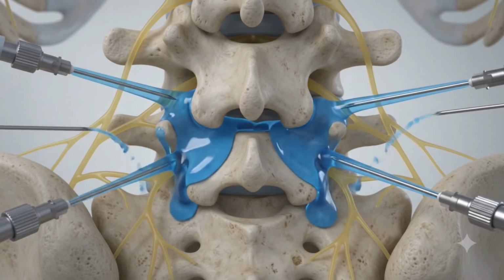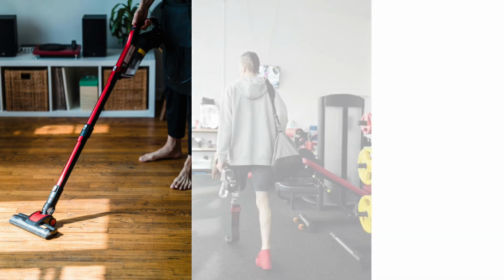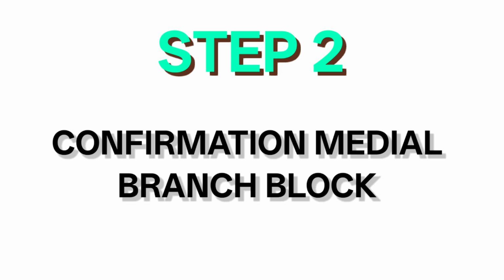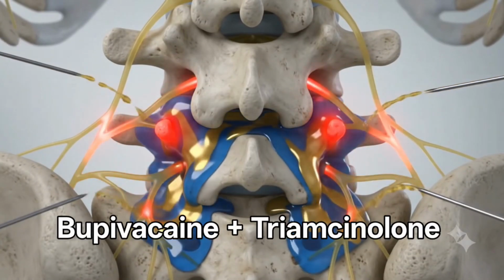Why Your Low Back Pain Never Goes Away (And How to Fix It)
Chronic low back pain can significantly impact your quality of life, especially when standing, sitting, or performing everyday activities becomes difficult.

In this video, Dr. Omar Viswanath explains axial low back pain, facet joint arthritis, and a proven 3-step treatment approach designed to provide long-lasting relief.

You'll learn:
✅ What axial (non-radiating) low back pain is
✅ Common symptoms of facet joint arthritis
✅ How facet joint pain is diagnosed
✅ Medial Branch Nerve Blocks explained
✅ Confirmation Blocks explained
✅ Radiofrequency Ablation (RFA) explained
✅ How RFA can provide 8–12 months of pain relief

If you're experiencing chronic low back pain without sciatica or leg symptoms, this video will help you better understand your treatment options.